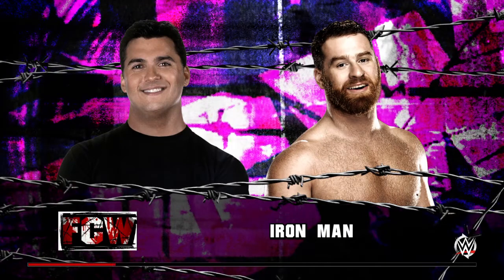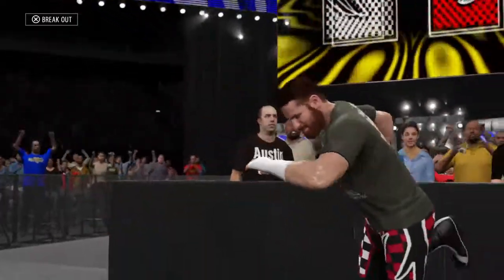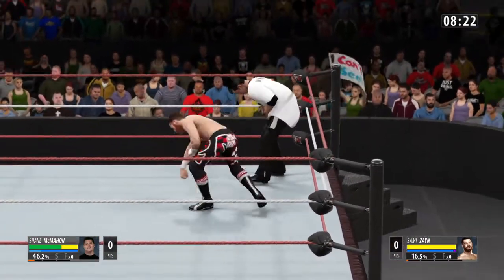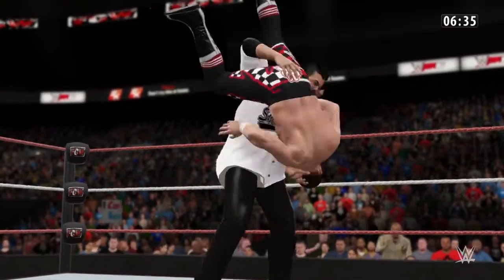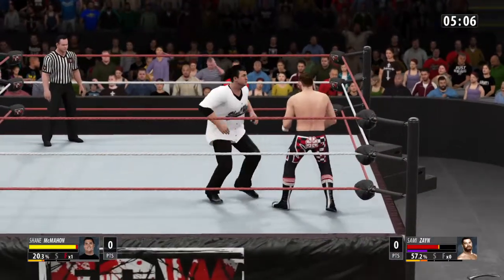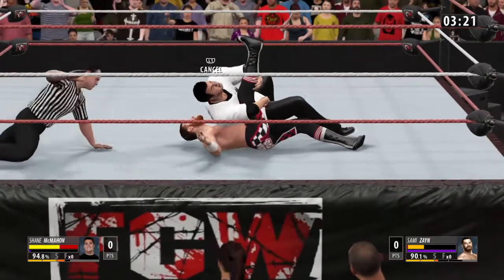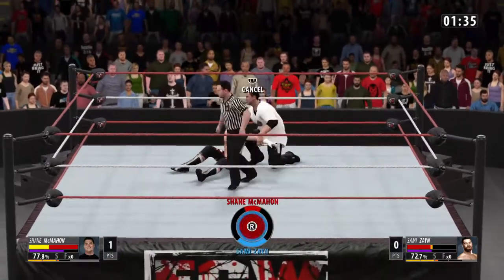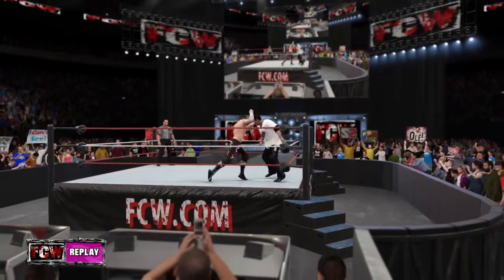WWE 2K16 review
All gamplay is used fron wwe 2k16 and all audio and music is owned by the wwe and gameplay was created by 2k games.